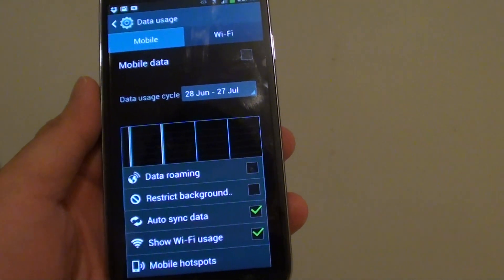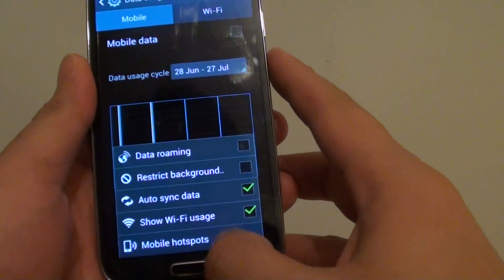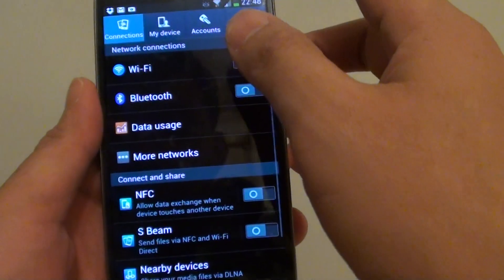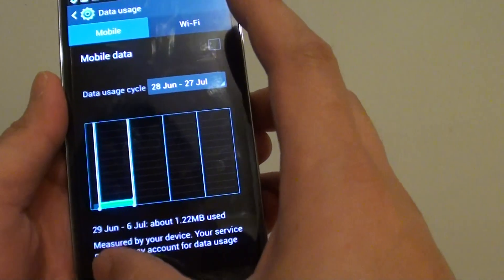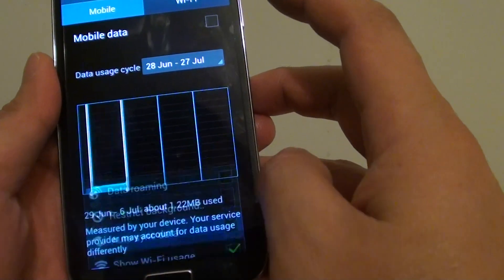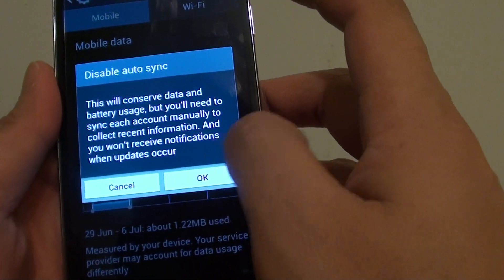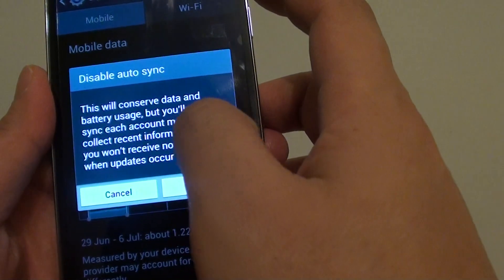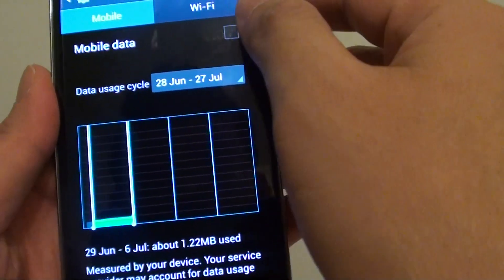Samsung Galaxy S4: How to Enable or Disable Auto Sync Data From Data Usage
Learn how you can enable or disable Auto Sync Data from Data Usage Menu on the Samsung Galaxy S4.